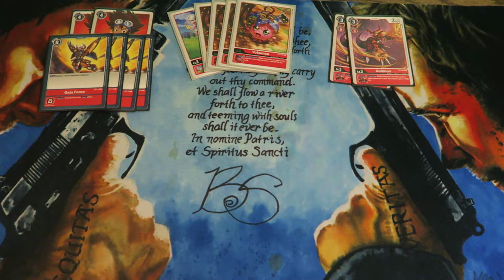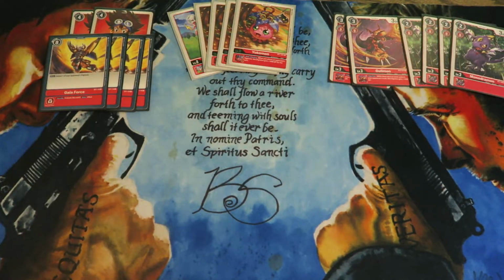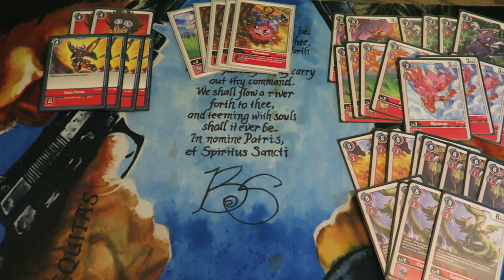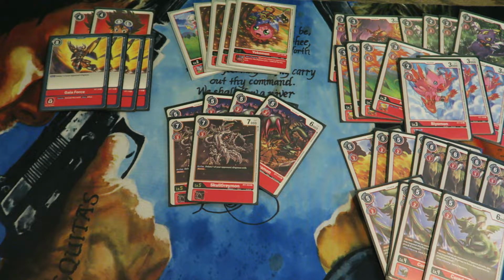Digimon Tcg || Set 1.0 || 3rd Place || Deck Profile || Red Turbo Omnimon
Just the news we've been waiting for, the Digimon TCG is getting a global release and I could not be more excited!! Enjoy my live reactions! Also Guys wanted to see more Digimon Deck profiles. Well I thought i can bring you set 3 red version first mostly my channel will focus on red decks.  they are the best!